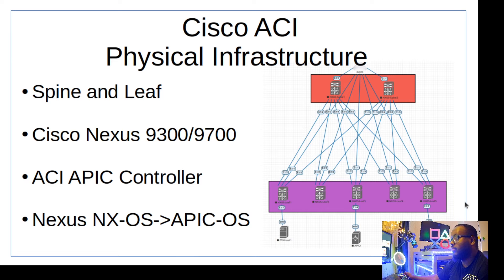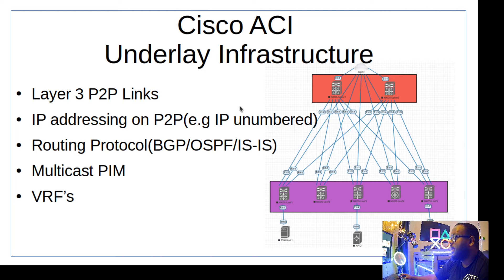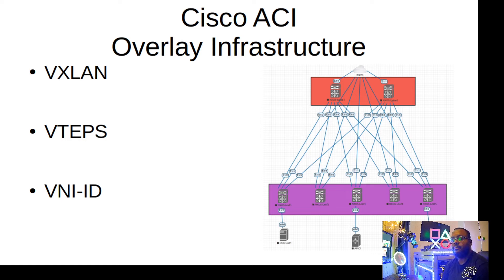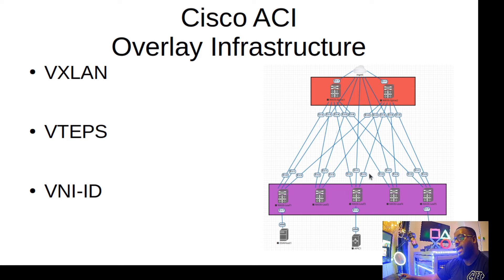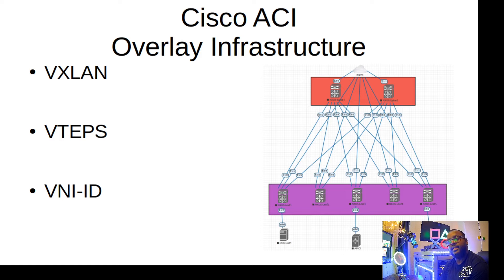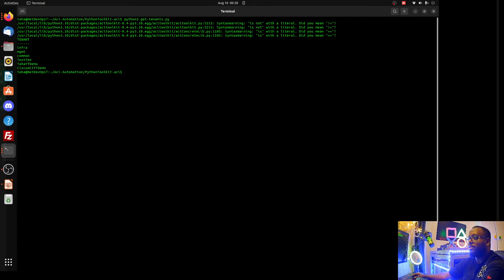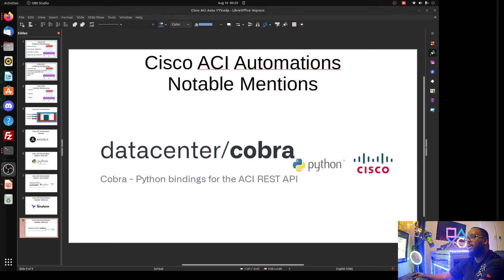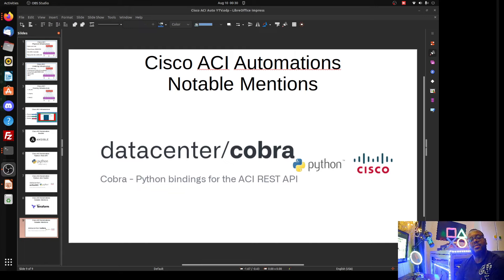5 ways to automate Cisco ACI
In this video  I discuss 5 ways we can automate Cisco's ACI. A  brief description of Cisco's Software Defined Data center Solution ACI. I also discuss it's underline infrastructure.
Clarification APIC-OS= ACI-OS
Github Repos:
ACI-Ansible
ACI-RestAPI-Python
ACI-AciToolKit-Python